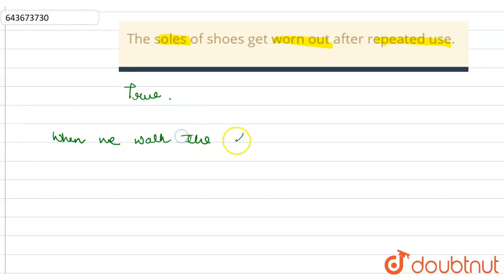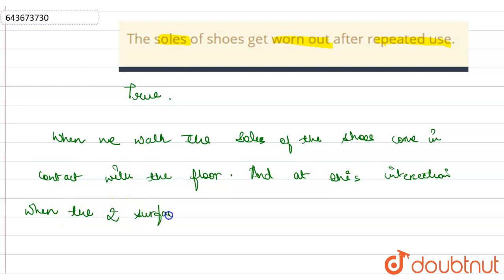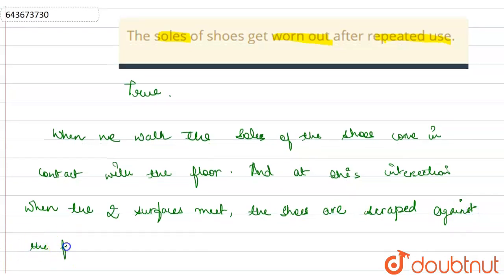The soles of shoes get worn out after repeated use. | 6 | FORCE | PHYSICS | ICSE | Doubtnut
The soles of shoes get worn out after repeated use.
Class: 6
Subject: PHYSICS
Chapter: FORCE
Board:ICSE

👉 Have Any Query? Ask Us.

Our Telegram Pages:
class 6
6 class ka math syllabus